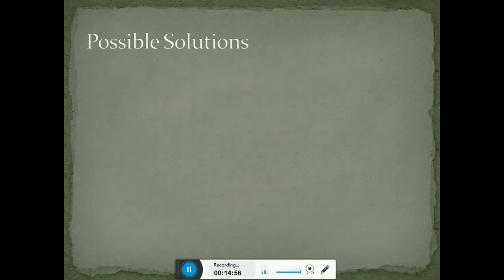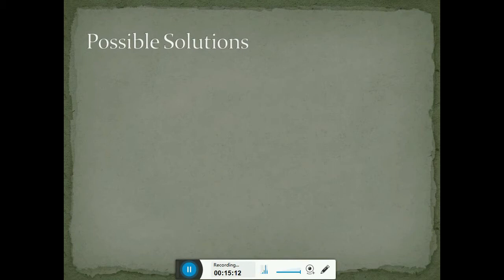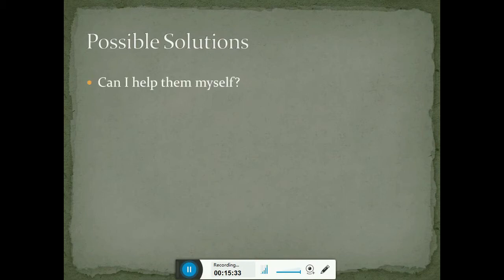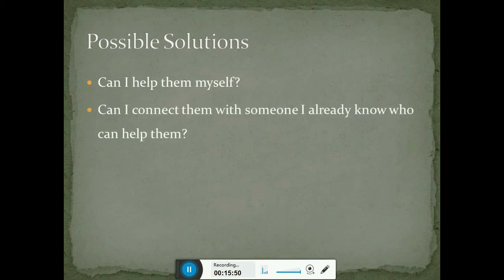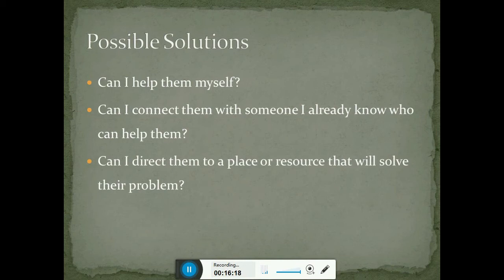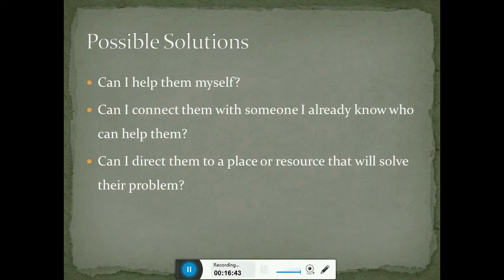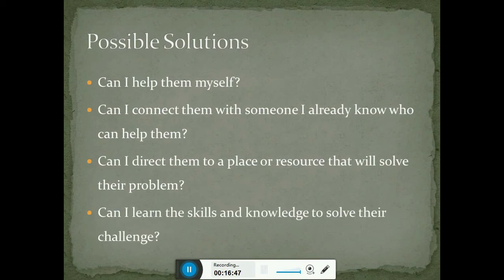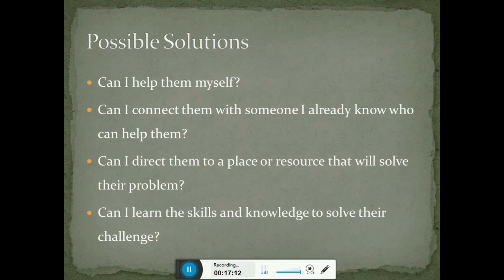HI4L Networking Tips: How to build a SAVAGE network for Your Business and Life Goals - Solutions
How do you start conversation and build rapport when you are networking? Do you have a plan? Here is a framework that I follow to help me get clarity on how I can add value and come from a place of service whenever I am in a conversation with someone.

To learn more consider joining the Facebook group with expert interviews, coaching calls and to meet lots of other like minded people

Hustle Hard and Stay Awesome!